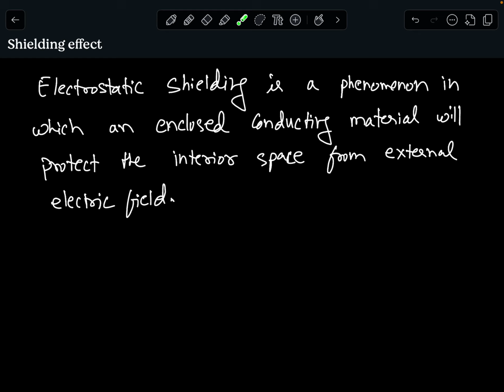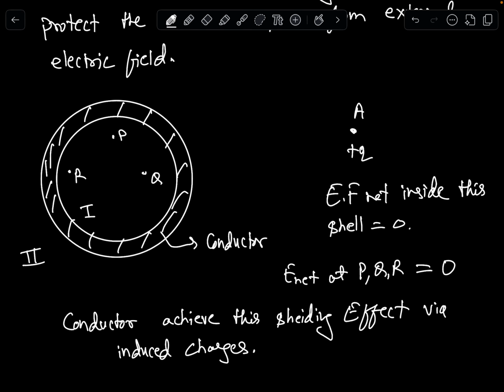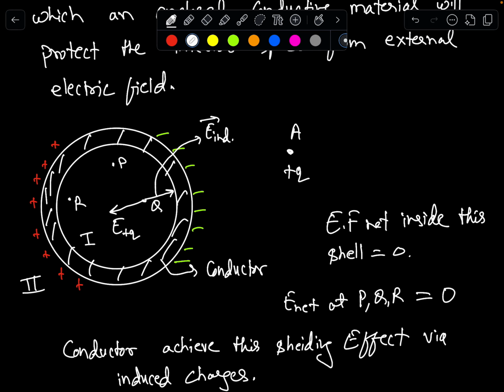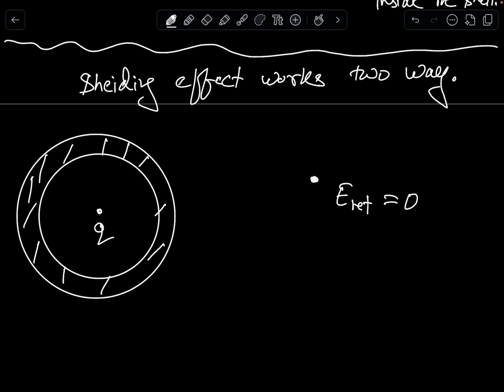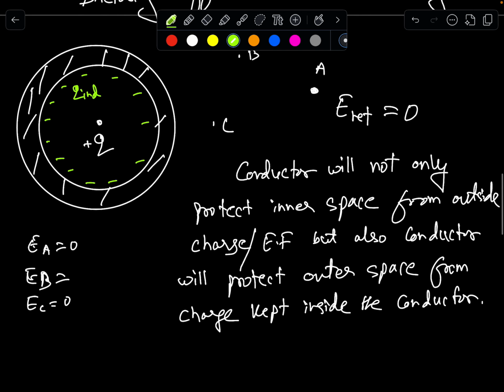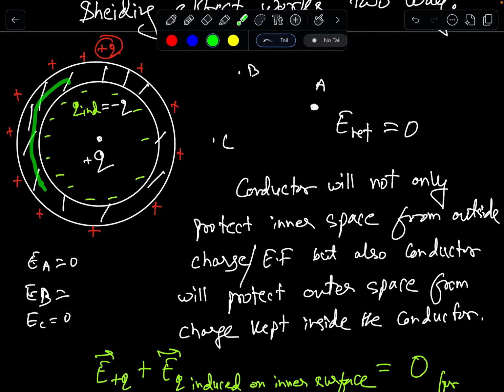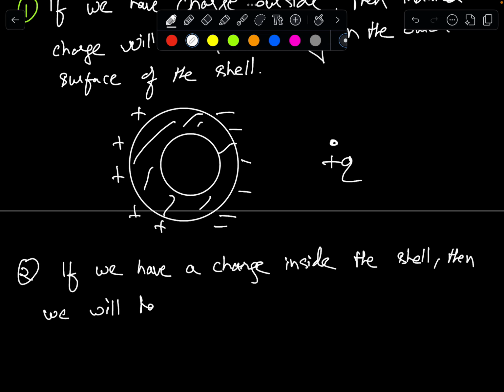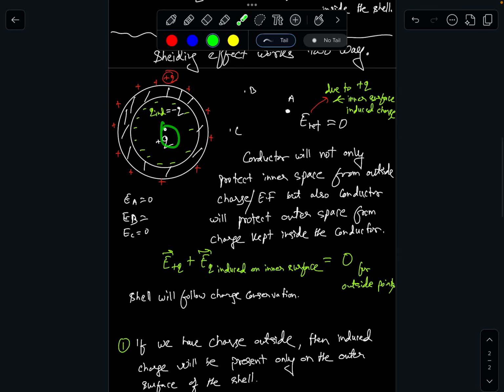Shielding effect (language- English)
Shielding effect in electrostatics
Explained by IITian